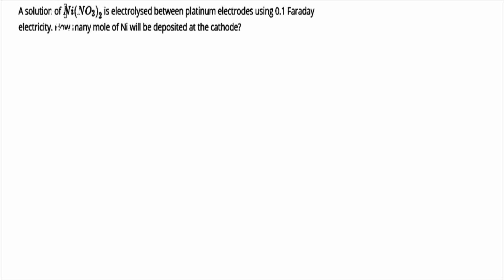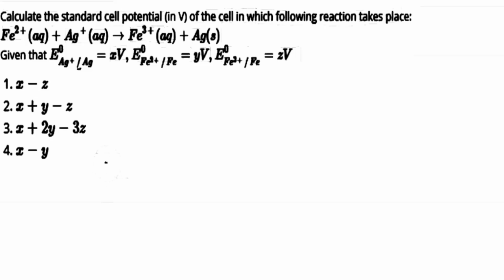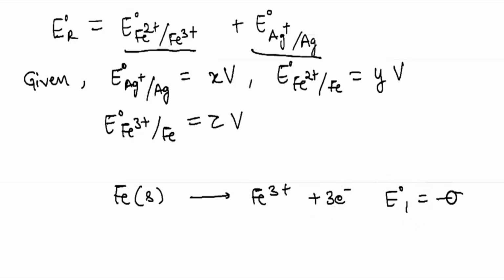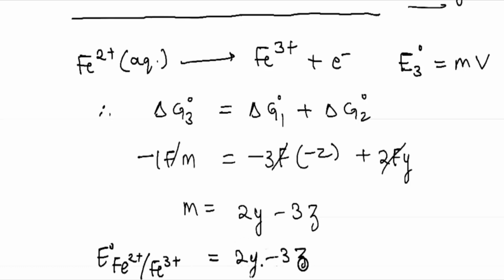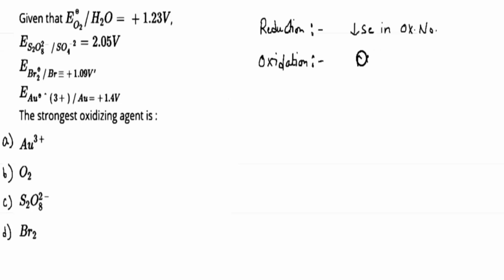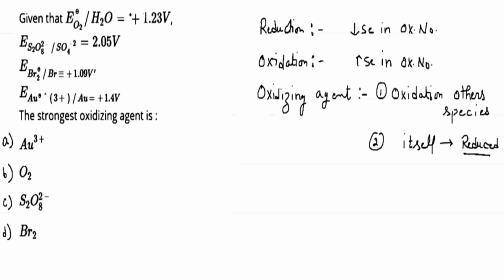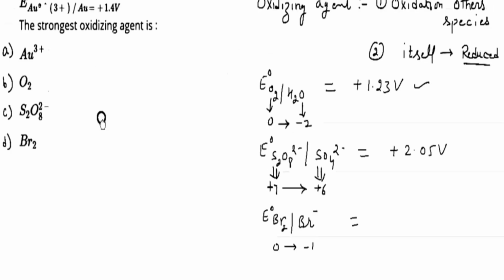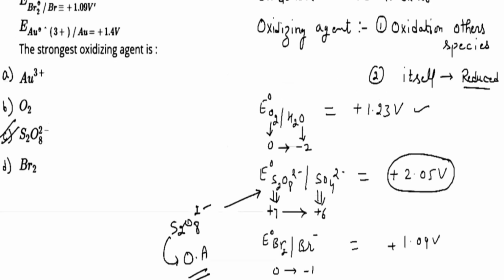Electrochemistry {PART 1} Previous years JEE questions for complete Chapter